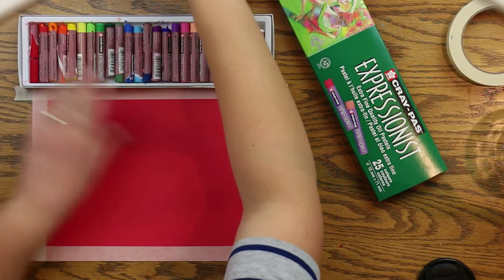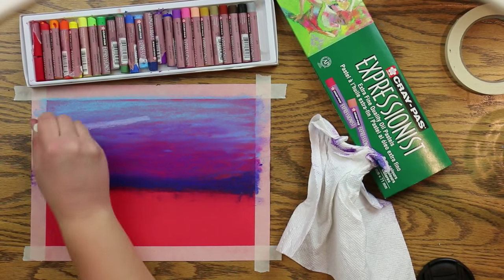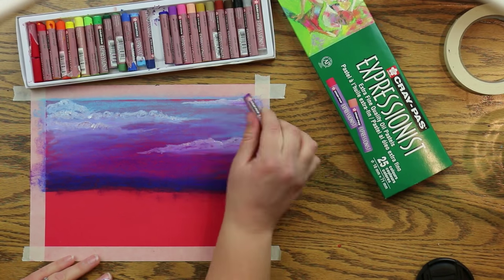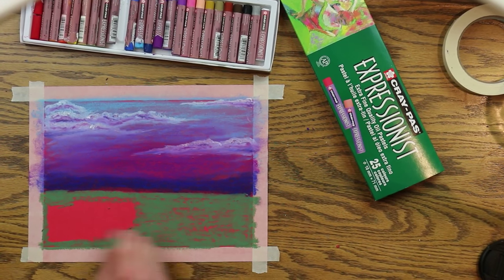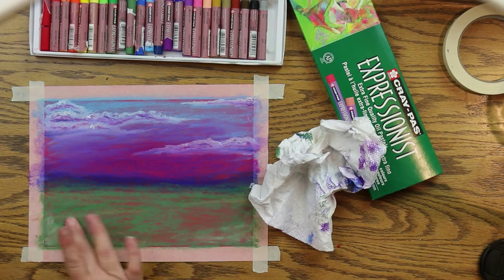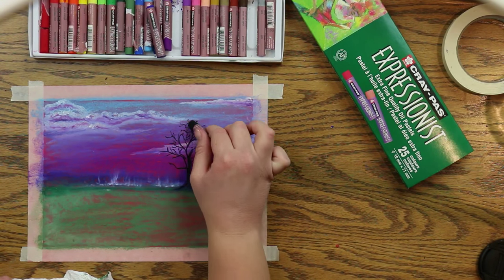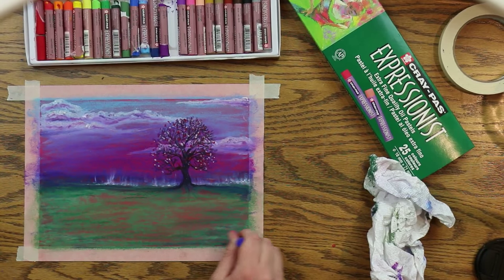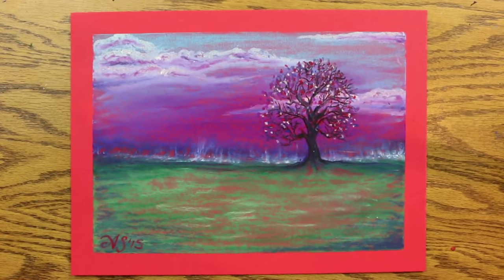Oil Pastel Lesson - Sunset Tree Landscape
Let's explore oil pastels in this free online tutorial of how to create a sunset tree landscape.

LINKS FOR OTHER OIL PASTEL TUTORIALS COMING SOON! Please, stay posted.